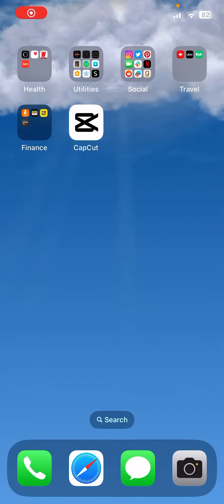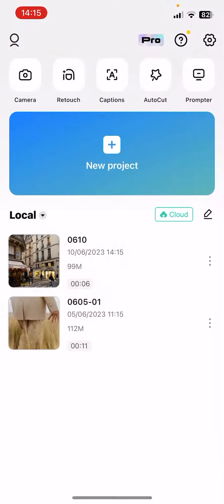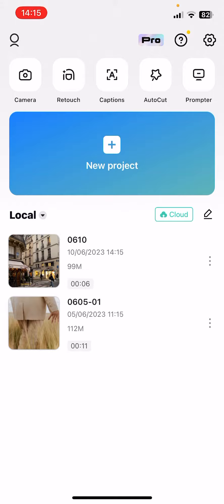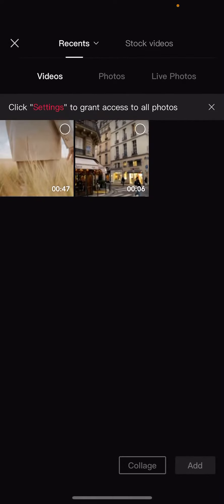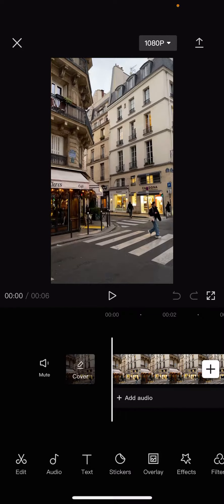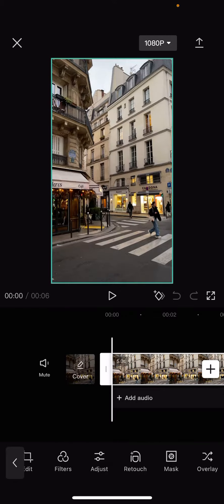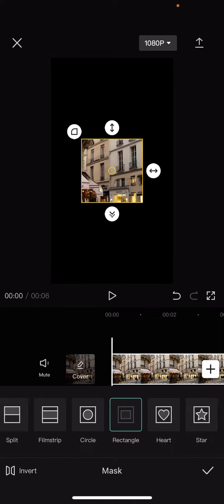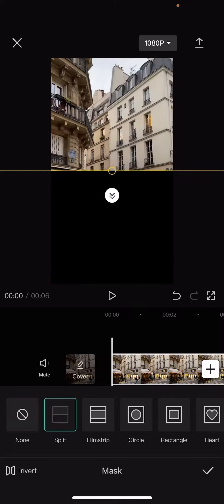How to add the masking effect in CapCut?